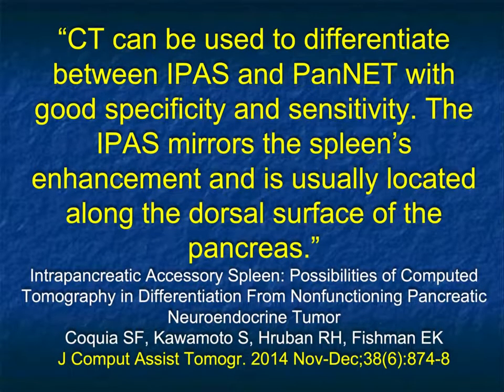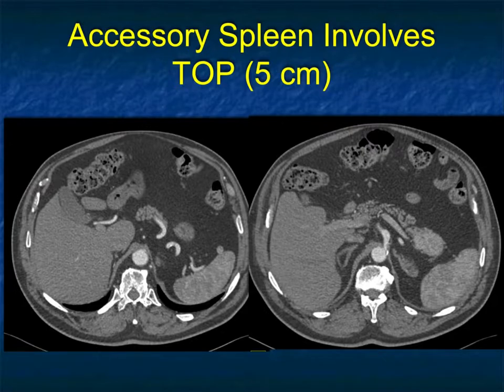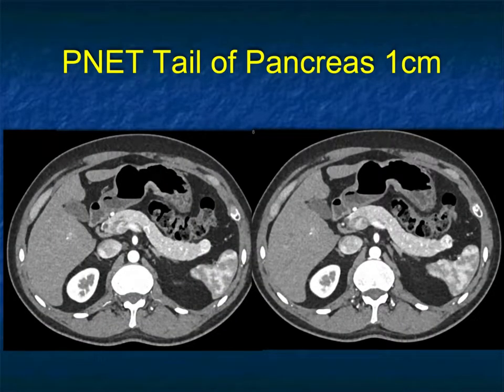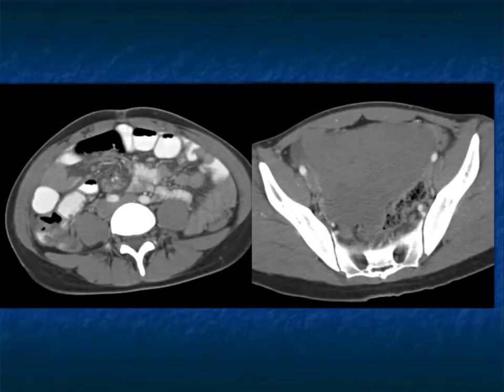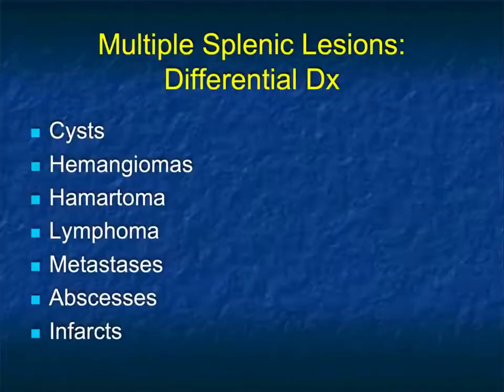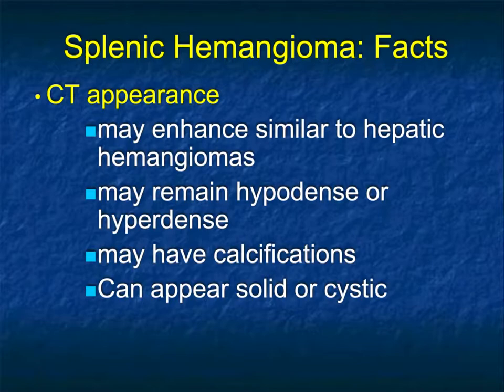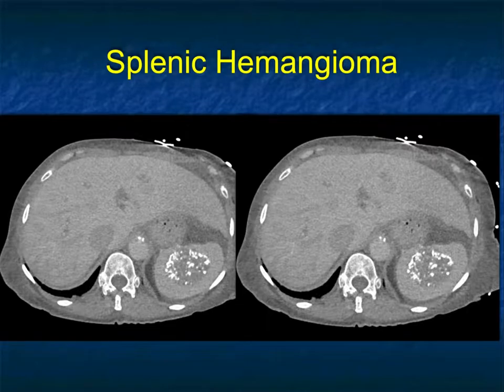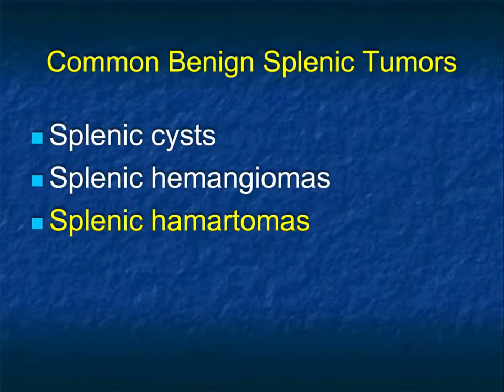MDCT Evaluation of the Spleen: Challenges in Diagnosis - Part 2